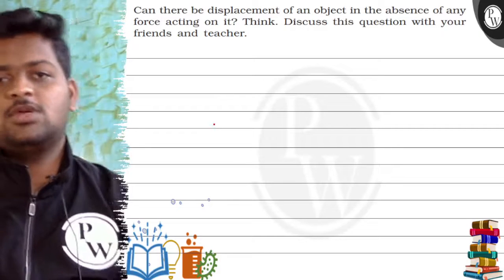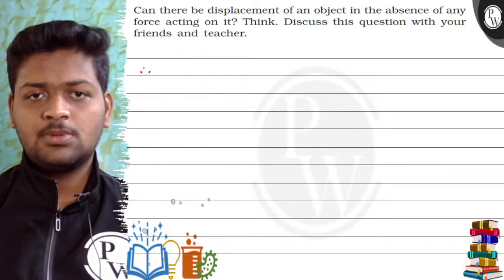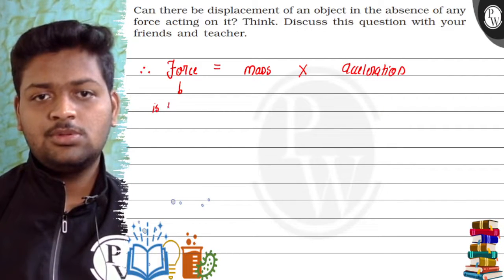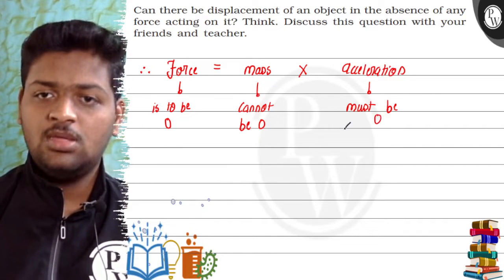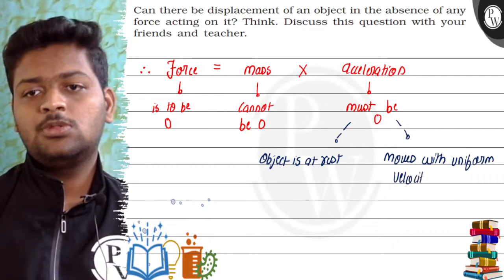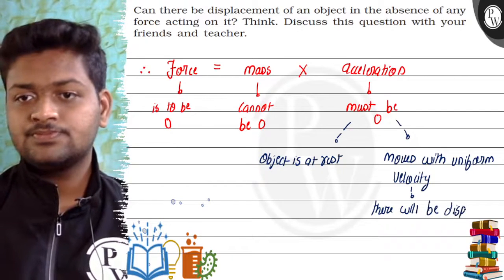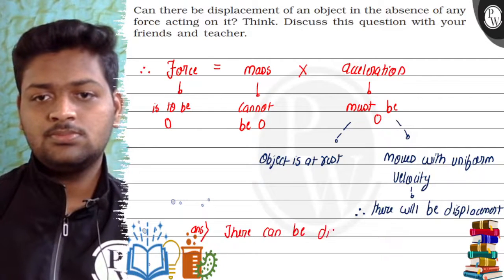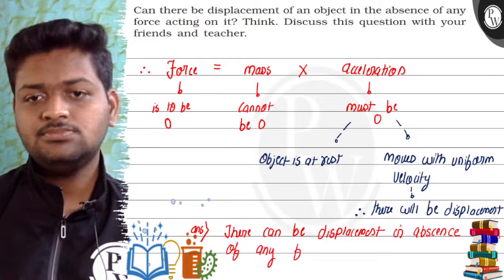Can there be displacement of an object in the absence of any force acting on it? Think. Discuss t...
Can there be displacement of an object in the absence of any force acting on it? Think. Discuss this question with your friends and teacher.